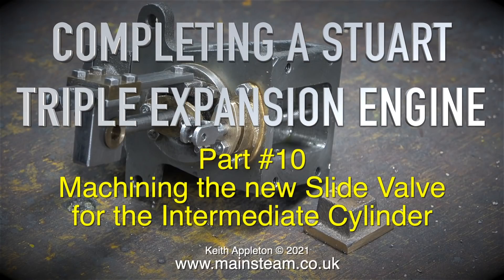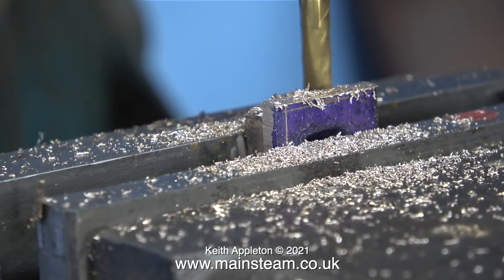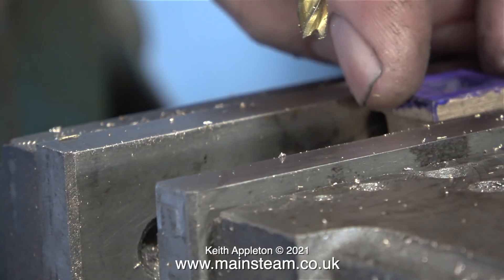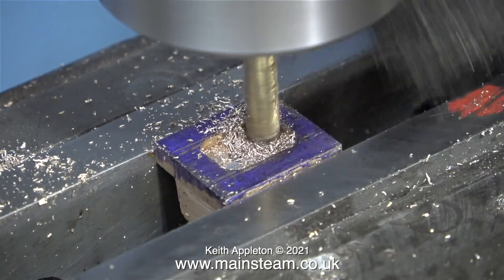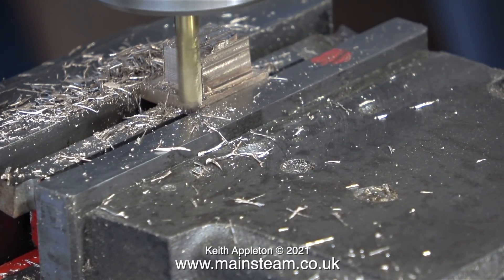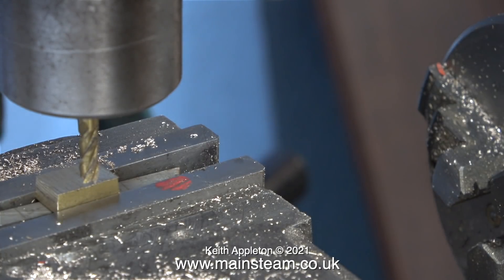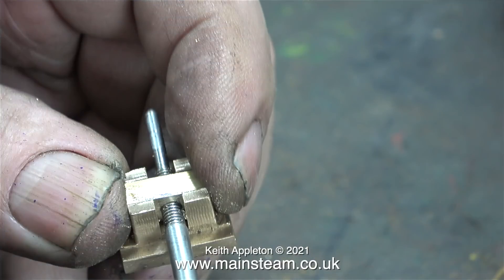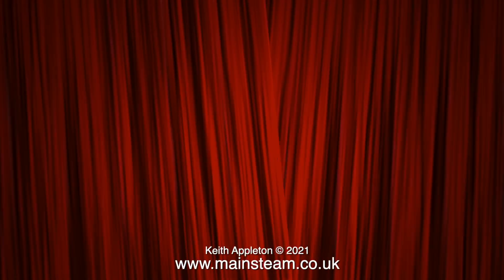COMPLETING A STUART TRIPLE EXPANSION ENGINE - PART #10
Completing A Stuart Triple Expansion Engine - Part #10. Making a Slide Valve for the Stuart Triple Expansion Engine's intermediate steam chest.